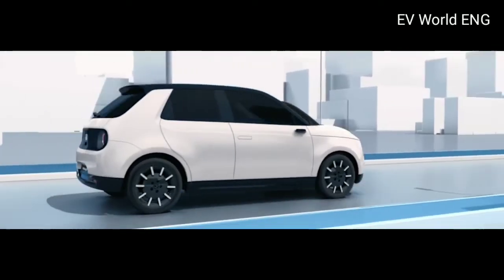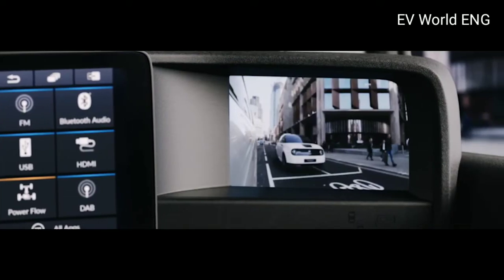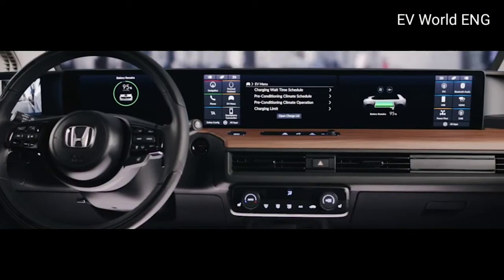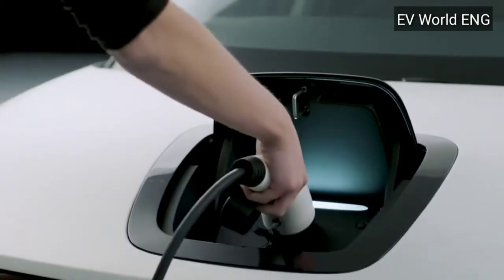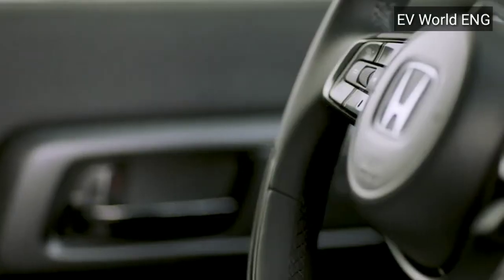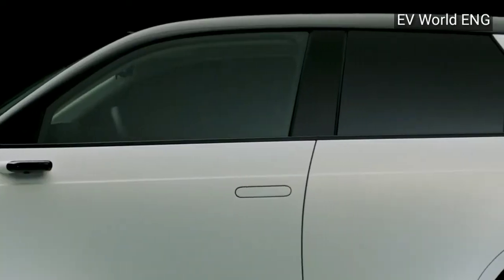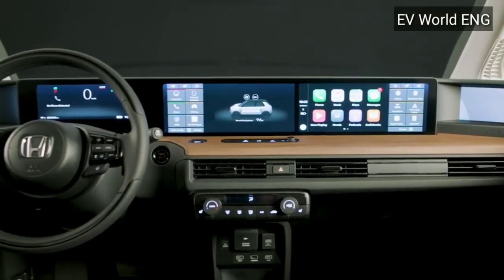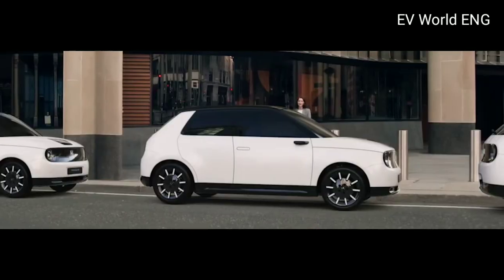HONDA New Upcoming Family Electric Car || EV world Eng